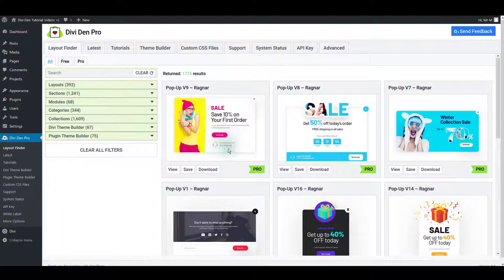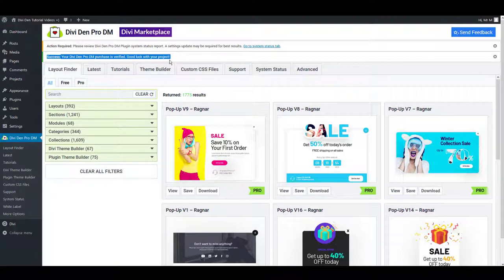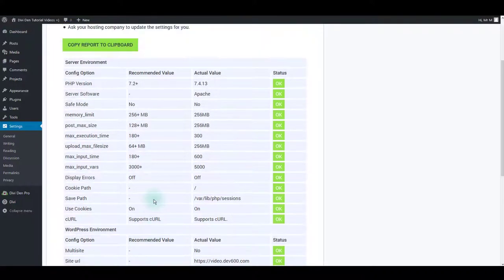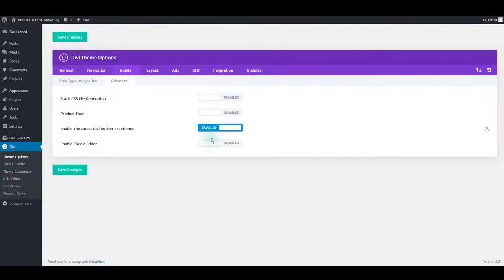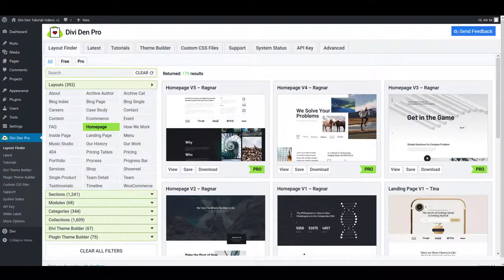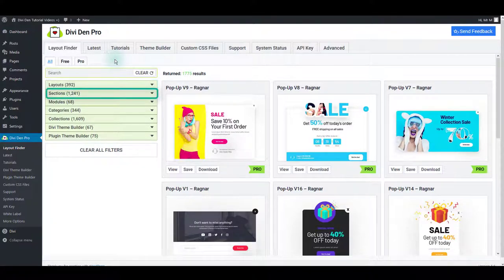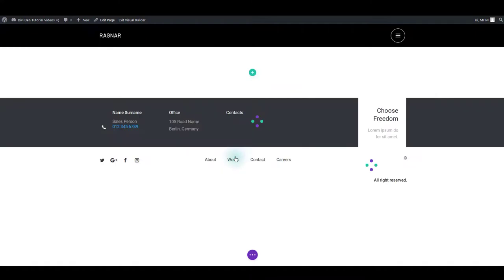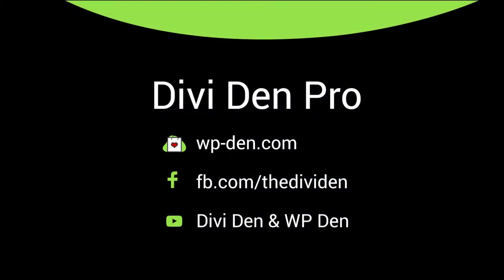Quick setup: 5 steps to prepare and build your first page with Divi Den Pro